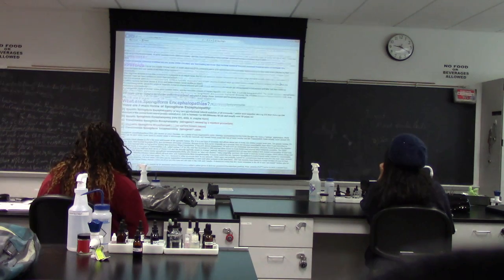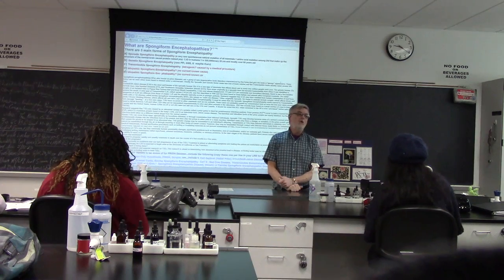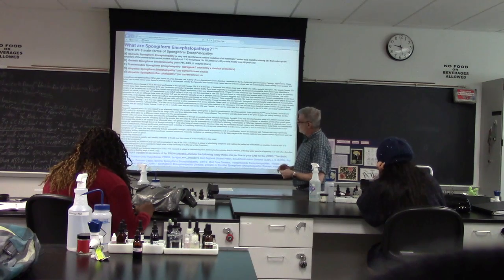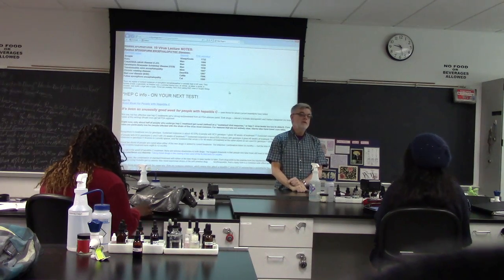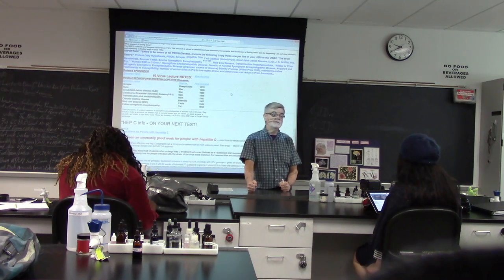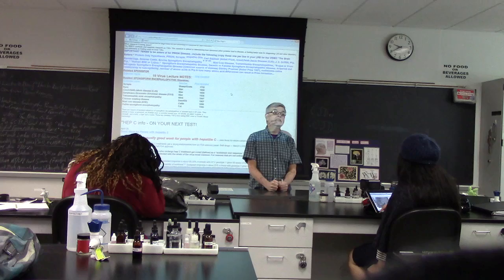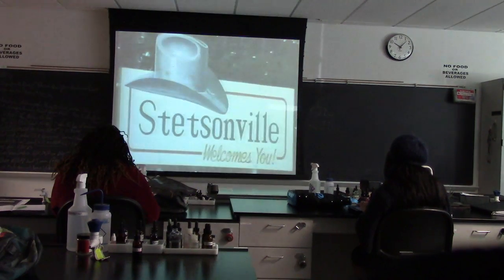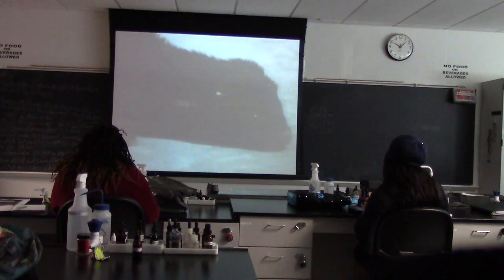Exam 3 Ch 10B ViroidsPrions